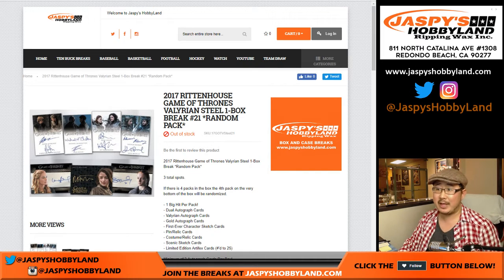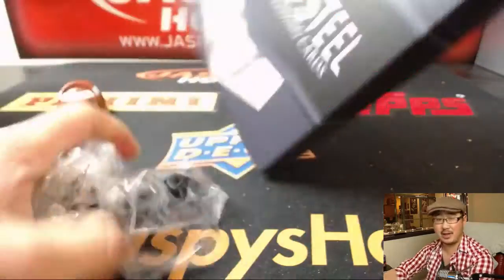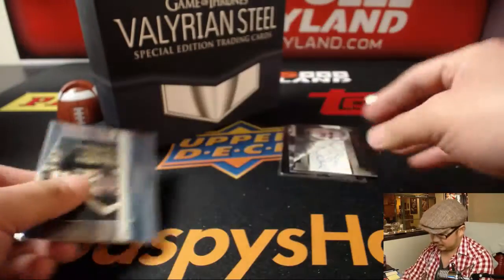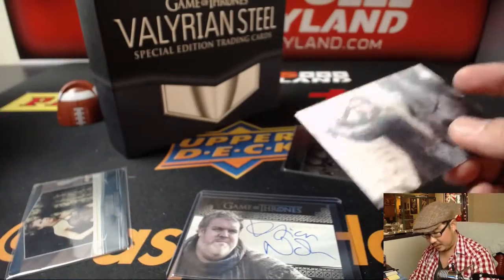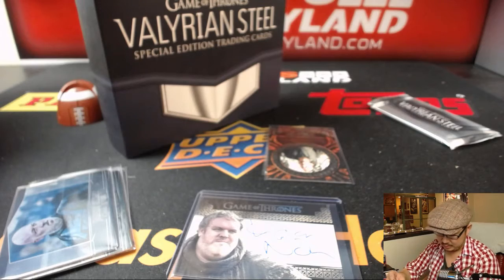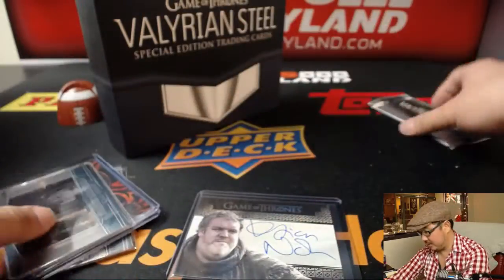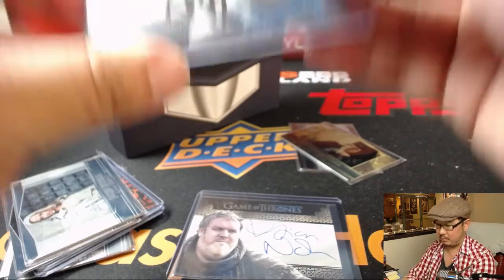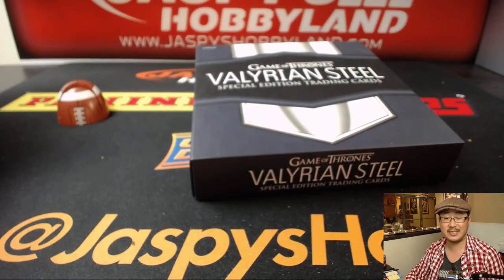Fr, 12/22/17 [1Box RP] #21 - 2017 Rittenhouse Game Of Thrones VALYRIAN STEEL